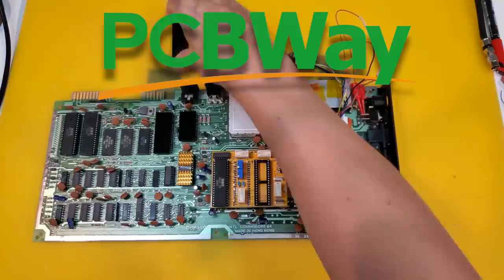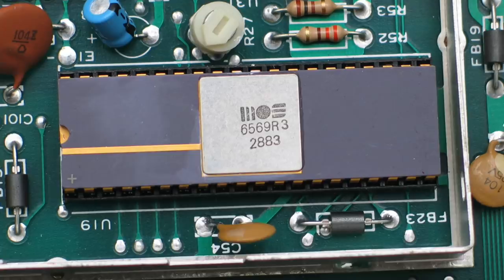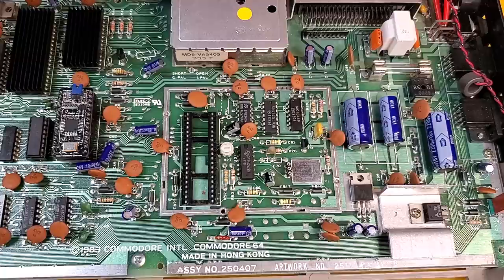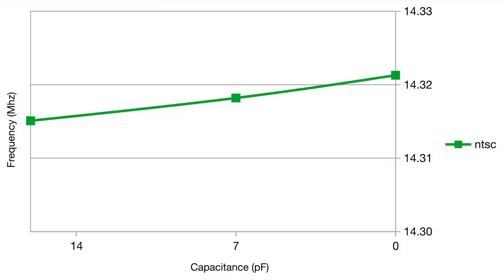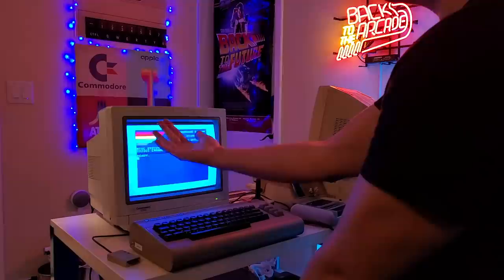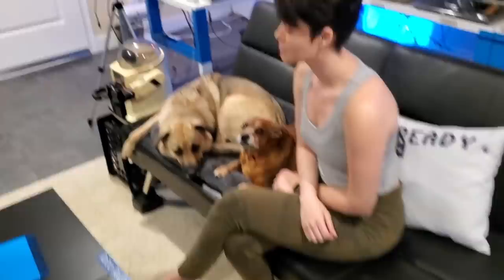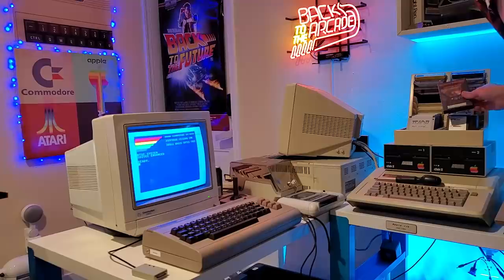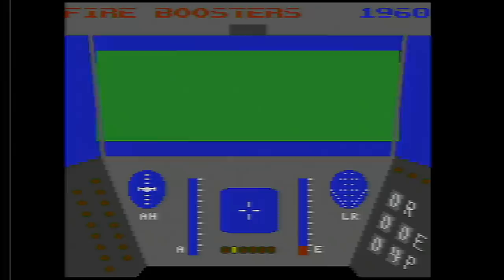Fixing Commodore 64 Colour (though I'm colourblind) + Rescue on Fractalus!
On today's menu let's explore (& try to fix) an idiosyncrasy of Commodore electronics caused by PAL/NTSC conversions, and take a journey to Fractalus! Made possible by the patrons & our friendly sponsor - easy PCBs from $5!

• Amigang
• Dan Schein
• Mike's Retro Tech
• Breadbox64.com
• Bedrooms to Billions
• Fractalus (2019) Video: Janne Sirén for Skrolli Magazine
• Communications Lab

• 1Stage aka Sean Harrington
• John McDermott for the Speccy intro
• Ladyfractic & Puppyfractic
• Gardenside Productions, Clue Detectives, & Paradise Radio